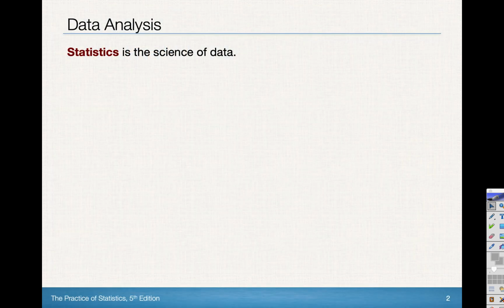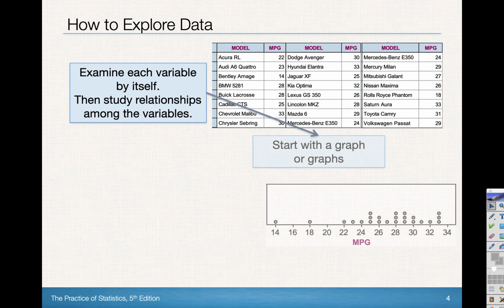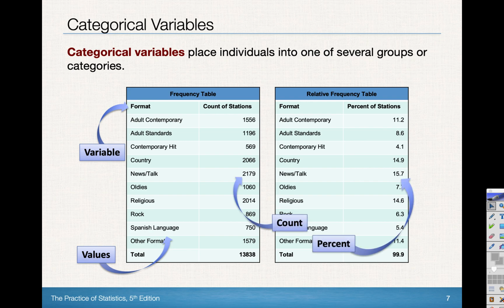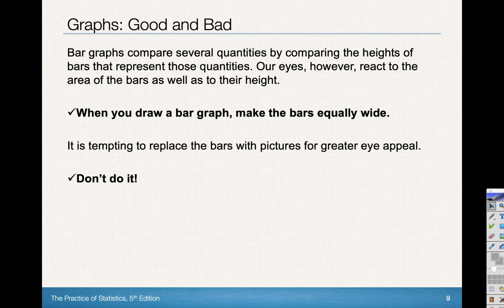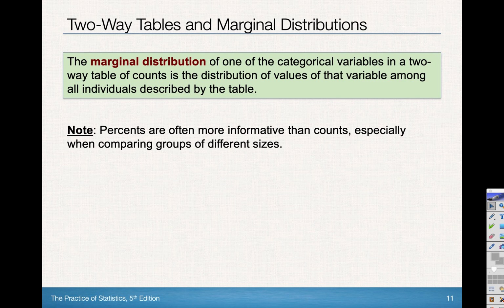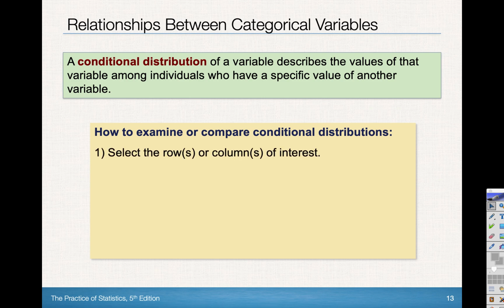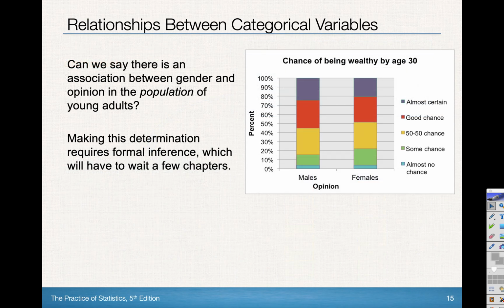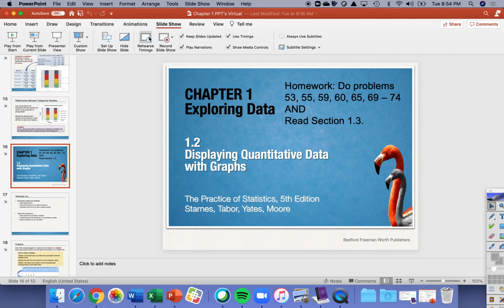1 1 Lesson Video